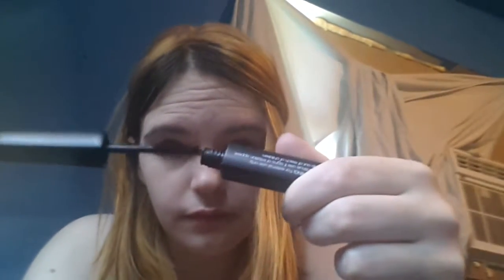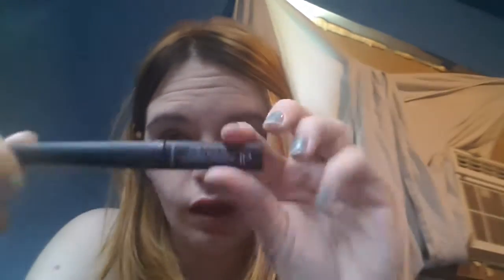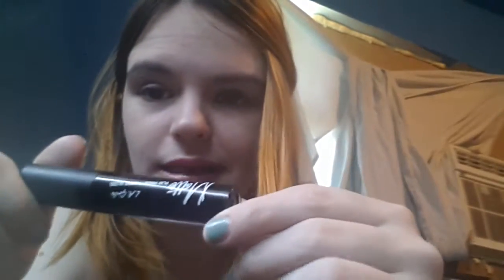July favs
this is the girl that my hair reminds me of check her videos out and tell her i sent yall